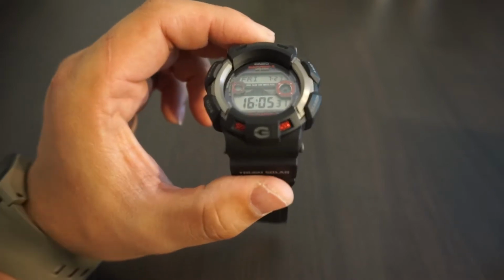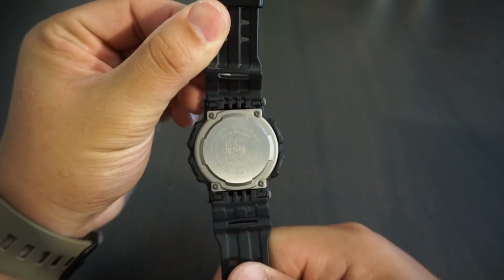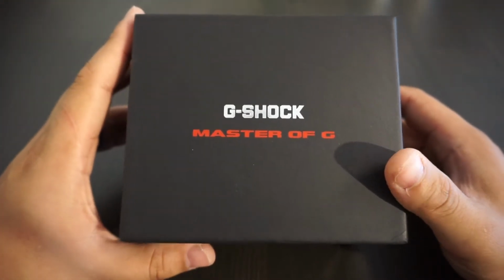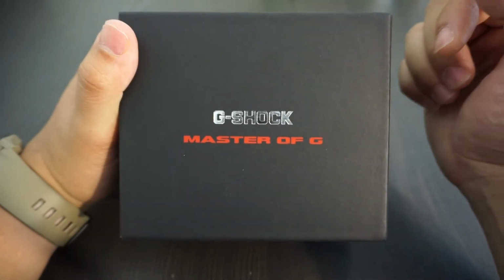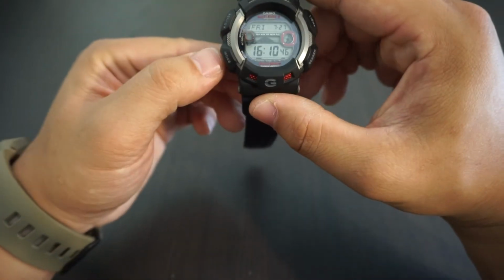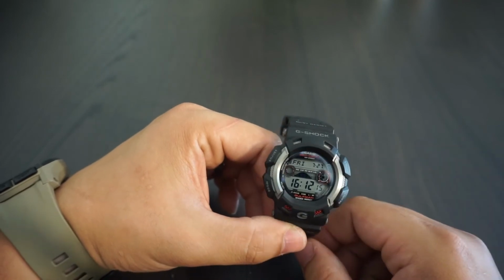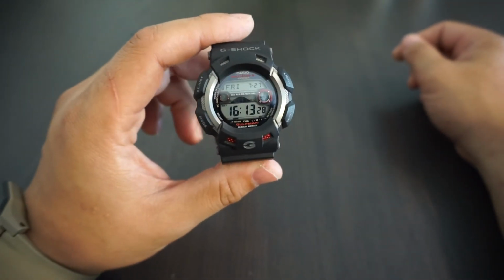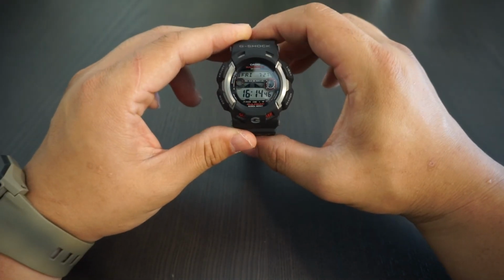G-Shock Gulfman GW-9110 Review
My thoughts on the G-Shock GW-9110 (Gulfman)